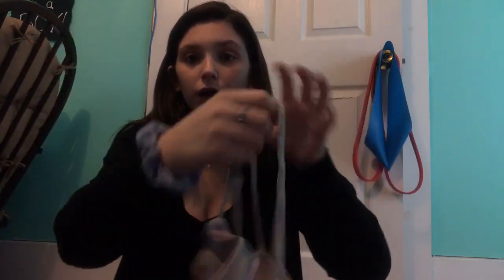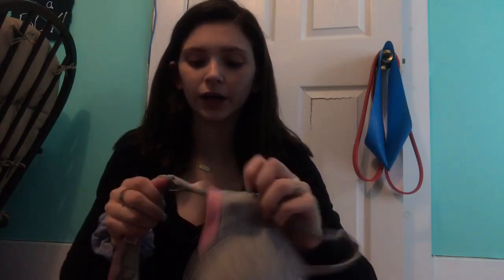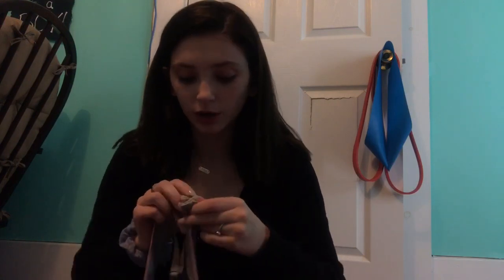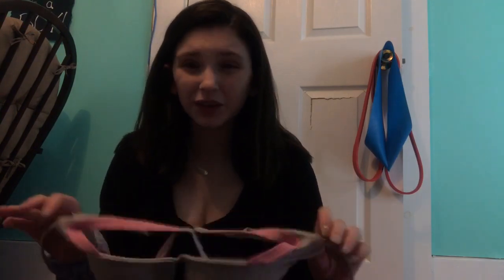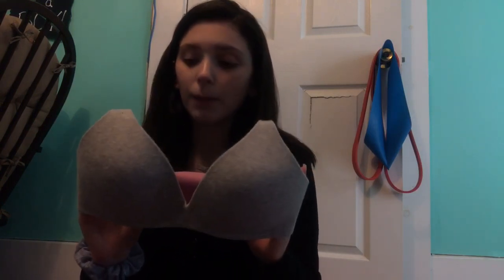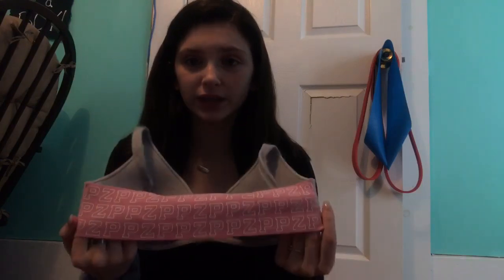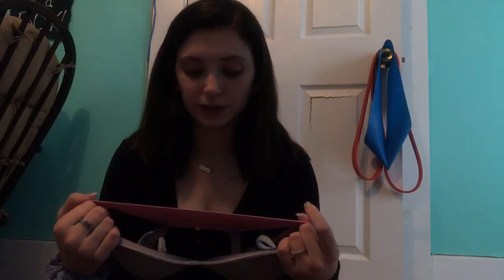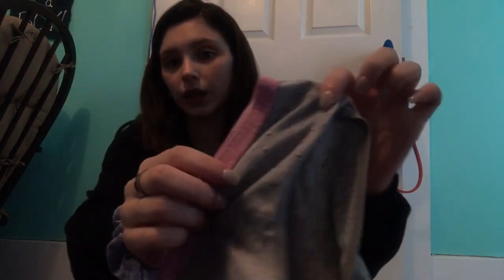TEEN MOM| let's talk about bras and panties...PPZ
Salem, OH 44460

thank you for joining me on my journey with our son Timothy!💙

love,
Mckayla & Caelan